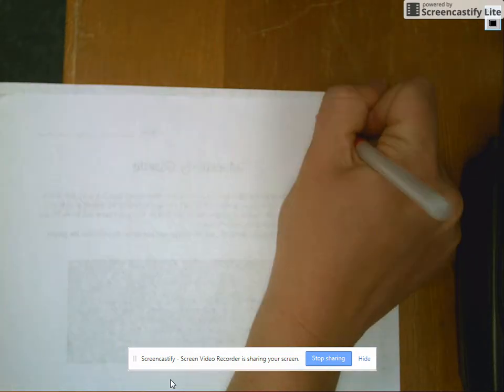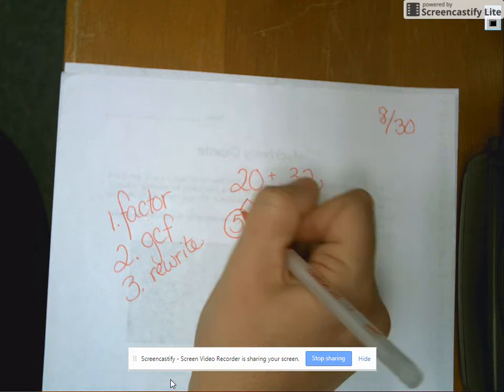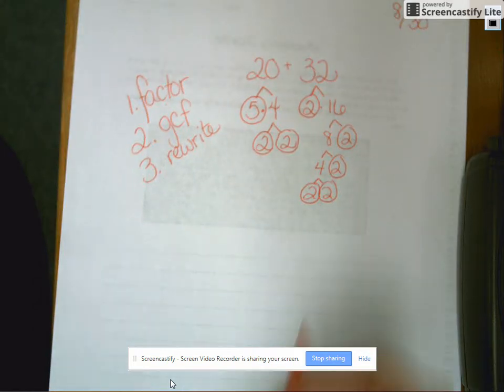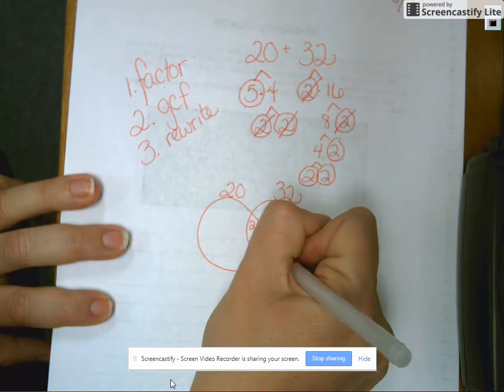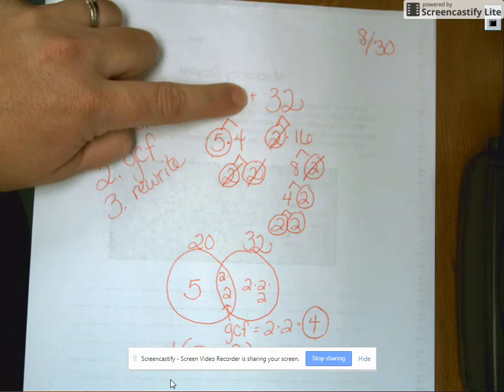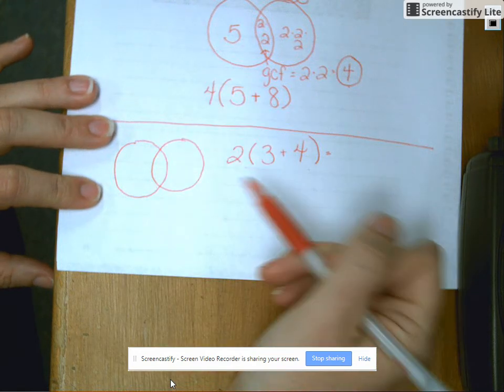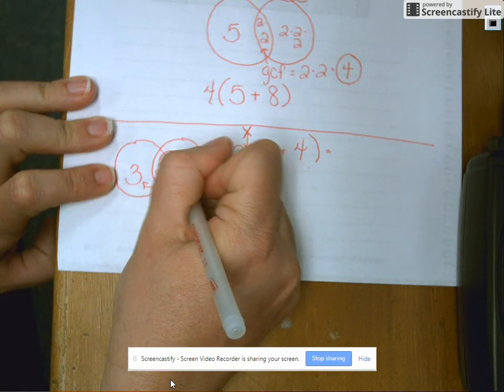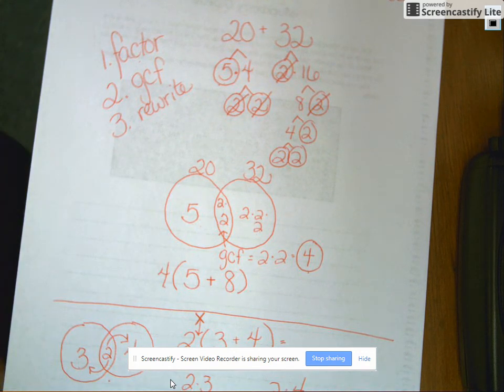Aug 30, 2017 9:22 AM